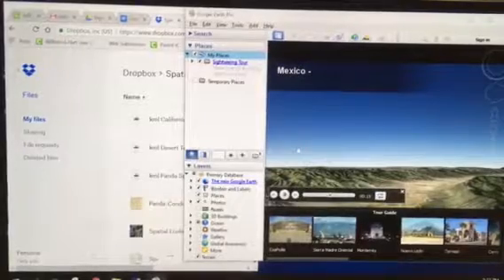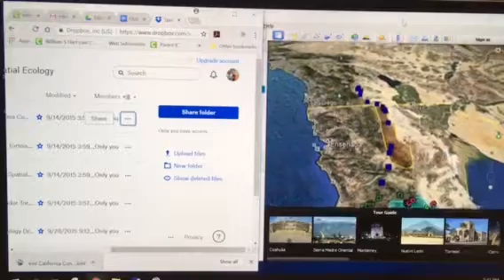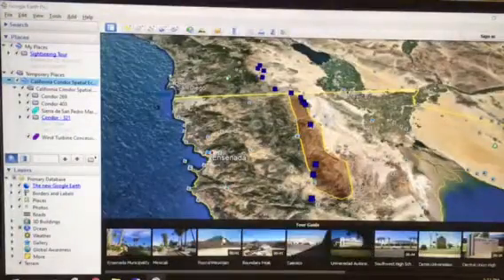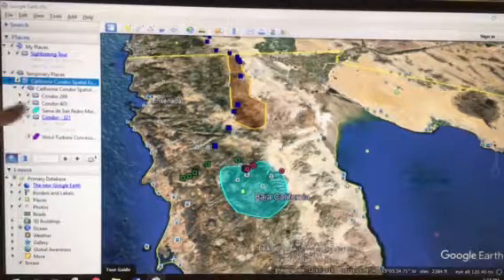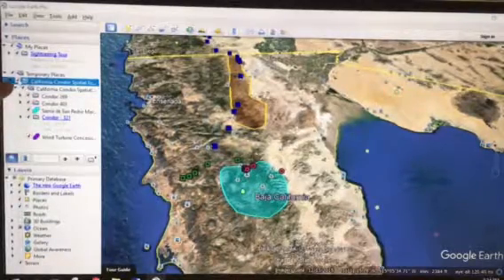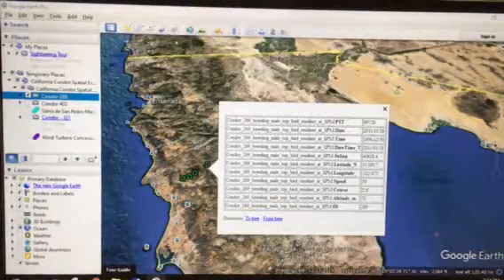How to analyze GPS data for Spatial Ecology Lab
For CA Condors and for Desert Tortoises.